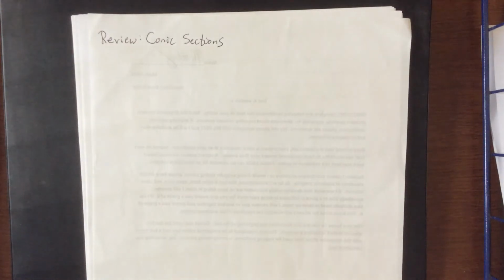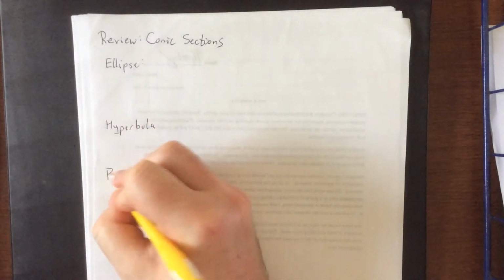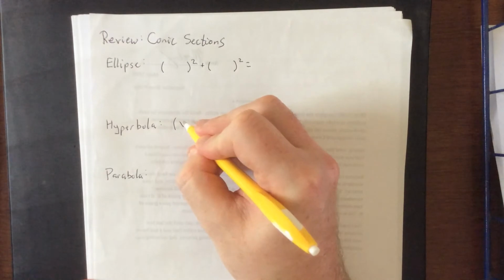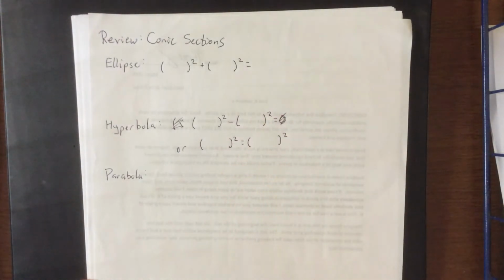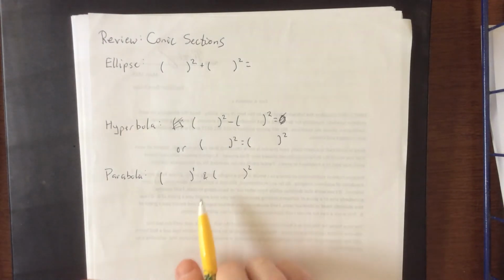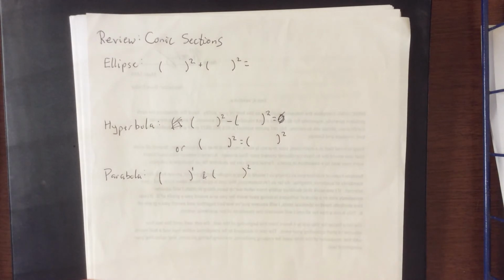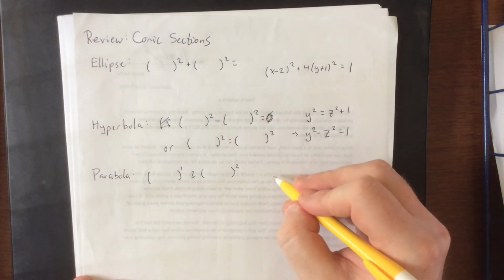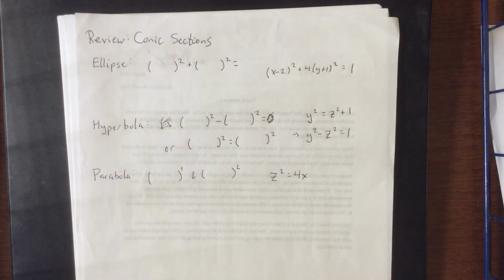Review: identifying conic sections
Ellipse, hyperbola, and parabola